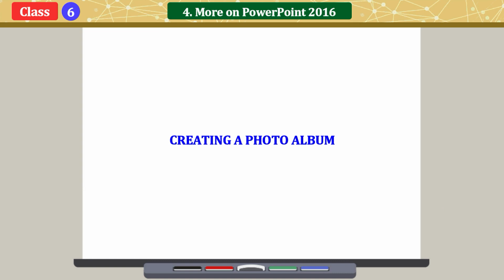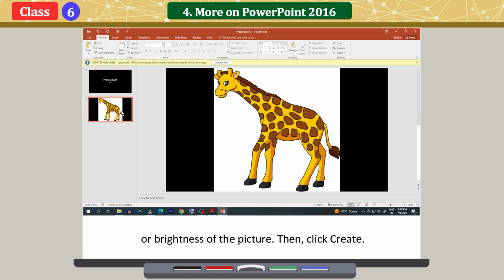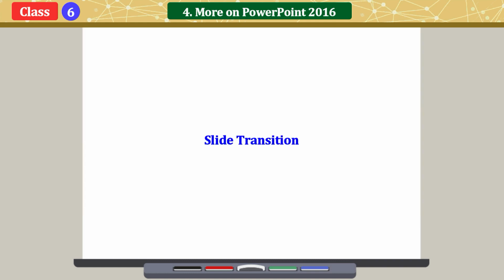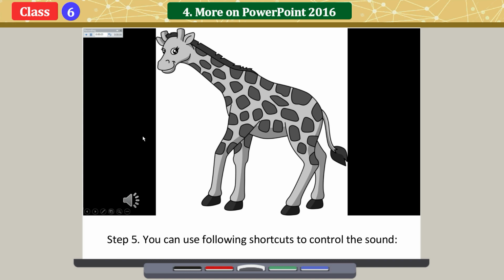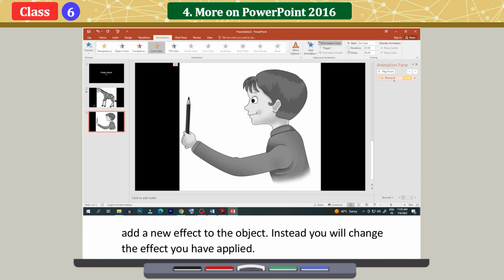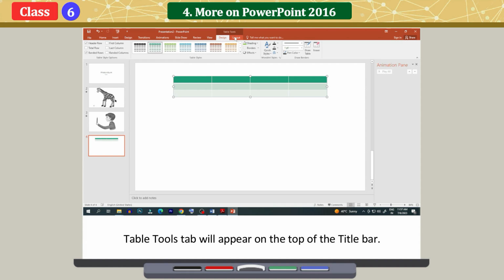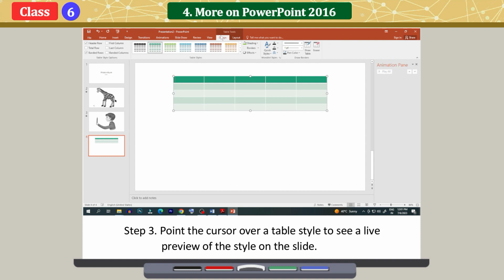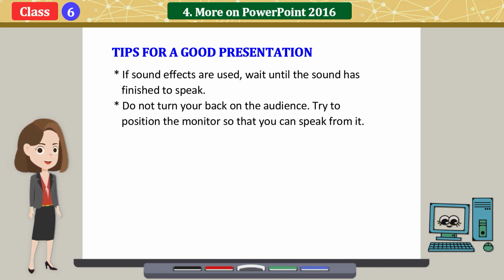More on PowerPoint 2016 || Class - 6, Chapter - 4 || LOGON Codes with Smartway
Title: "More on PowerPoint 2016" - Class 6

• Creating a Photo Album
• Working with Sound and Movies
• Creating Animation Effects
• Inserting a Table in a PowerPoint
• Adding Rows and Columns in a Table
• Merging Cells and Splitting Cells
• Adding Table Styles
• Adding Border Colour
• Tips for a Good Presentation